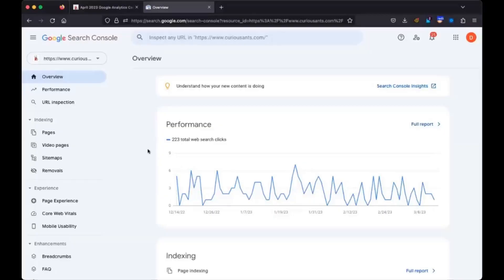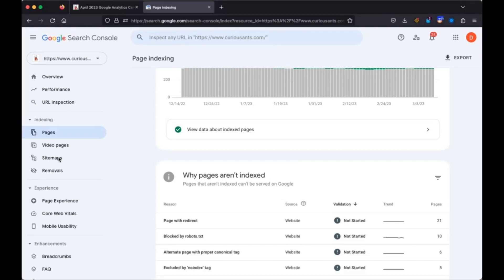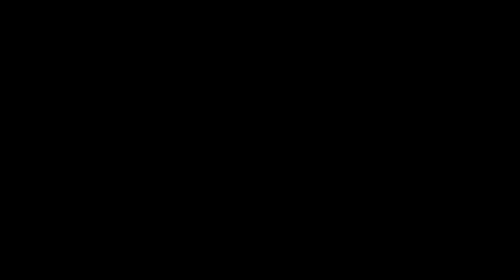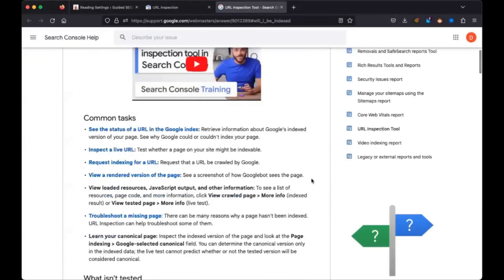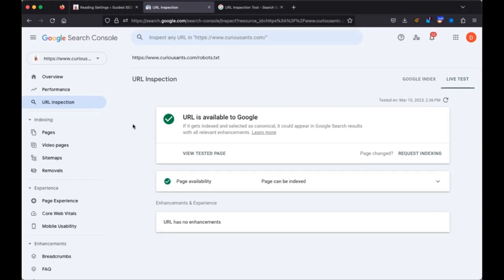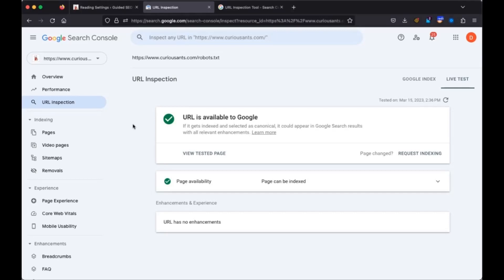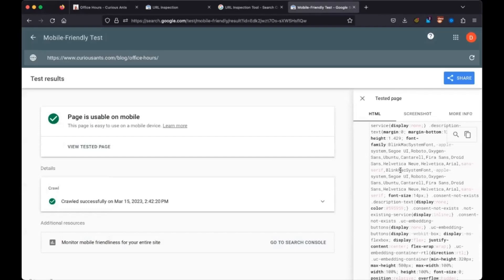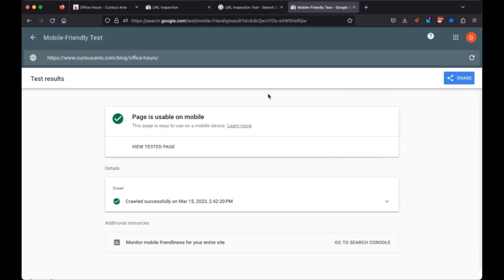How Do You Troubleshoot Indexing Problems?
Indexing your pages is important for visibility. Here's how to troubleshoot indexing problems when they arise.